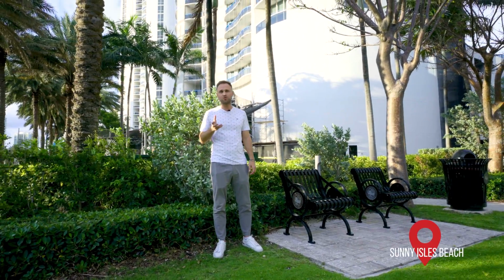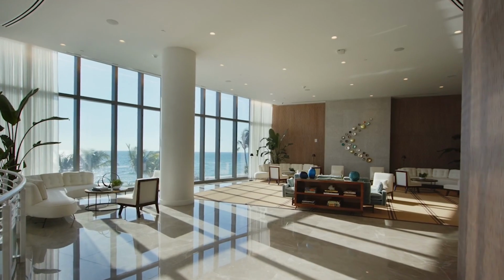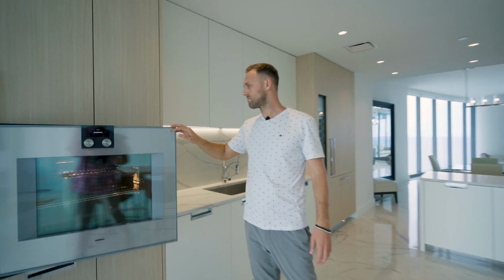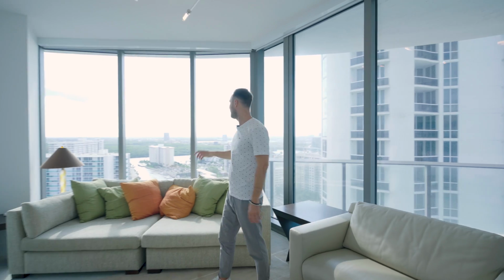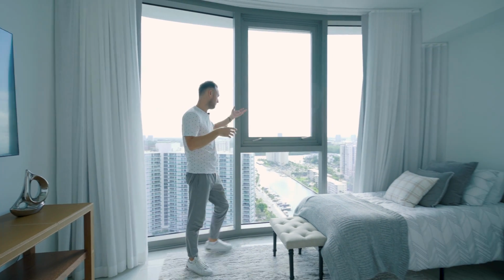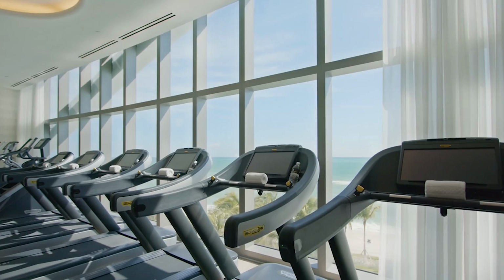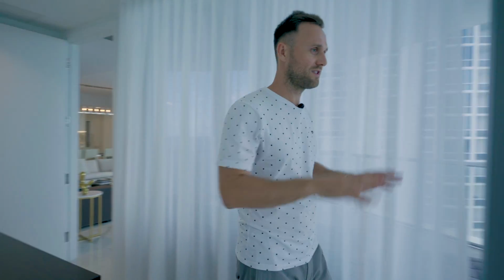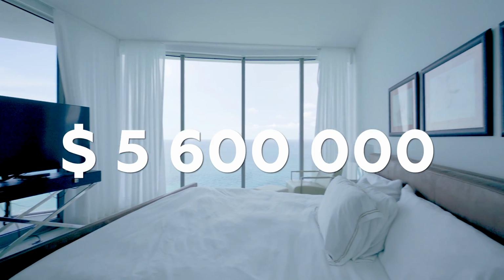TOURS: Ritz Carlton Miami, residence tour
00:00 - intro
00:17 - building
00:30 - residence
00:47 - about the project
01:34 - kitchen
02:46 - lounge area/media room
03:35 - views
04:02 - bedroom
04:20 - bathroom
04:44 - bedroom 2
05:20 - amenities
06:20 - master bedroom
07:02 -  balcony ocean-view
07:13 - summary

Placed at the very top of the gracefully curved glass tower, you will fnd the
highest heights of The Ritz-Carlton Residences, Sunny Isles Beach lifestyle. Four
unique penthouse residences defy all expectations with 360-degree views and
the design of contemporary beach estates. You can hear and sense the ocean, but
you are surrounded by only clouds and blue sky.

Each of the penthouses is complete with fow-through layouts, private rooftop
pools and garden terraces, summer kitchens, 13-foot ceilings, separate service
quarters, impeccable fnishes and fxtures, and up to fve large bedrooms. Starting
at 6,000 square feet of total space, the penthouses are the crowning achievements
of richly rewarding lives.

Let me show you one of the residences in this amazing building!

Hope you will like it. Waiting for your comments and of course see you in Miami)